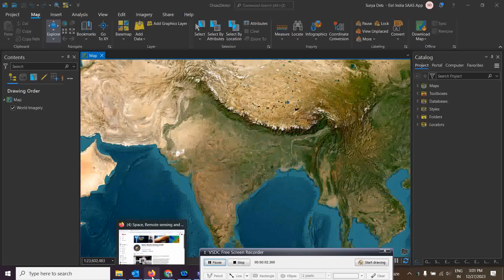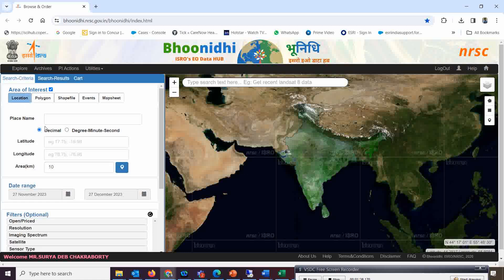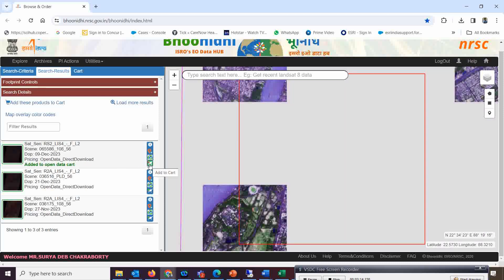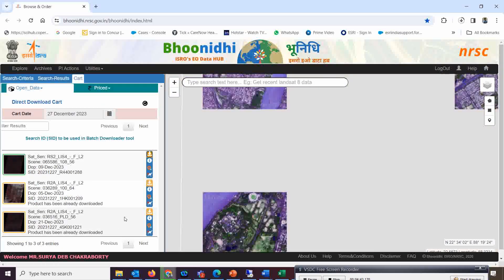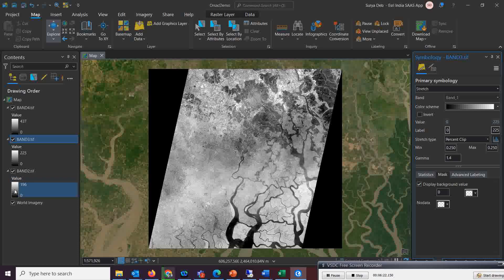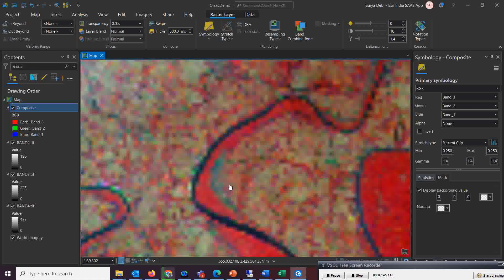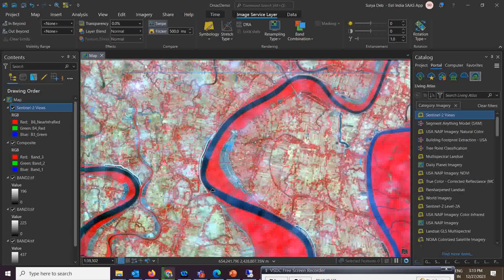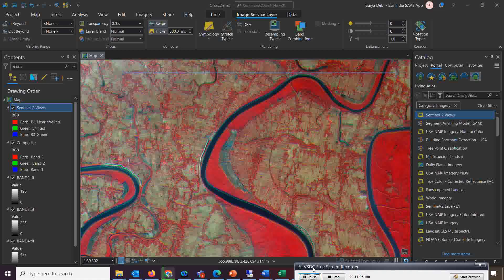Liss 4 Data download and process in ArcGISPro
Recently, ISRO made waves by releasing the complete archive of medium and low-resolution Earth Observation datasets to the public. This comprehensive collection encompasses imagery from the LISS-IV camera aboard the ResourceSat-2 and ResourceSat-2A satellites. Notably, this dataset represents the highest spatial resolution imagery available in the public domain for India. In this post, I aim to outline the process of downloading this imagery and the necessary pre-processing steps to prepare the data for analysis using ArcGIS Pro software.